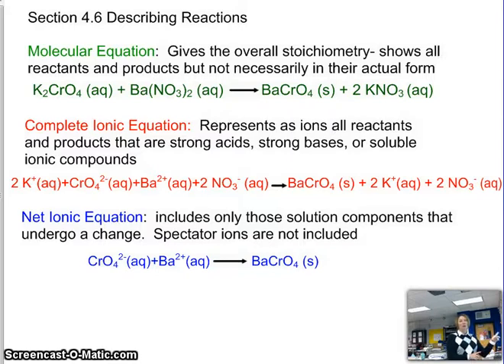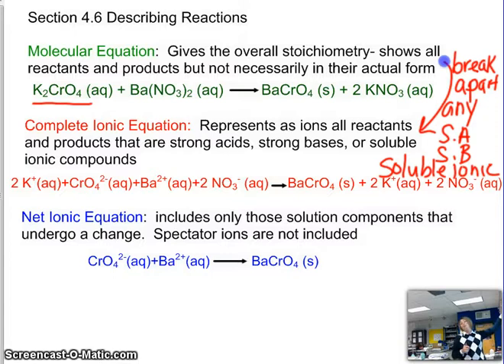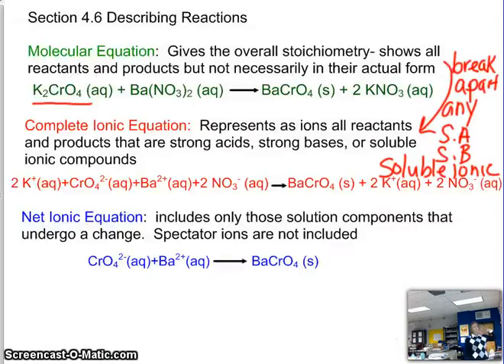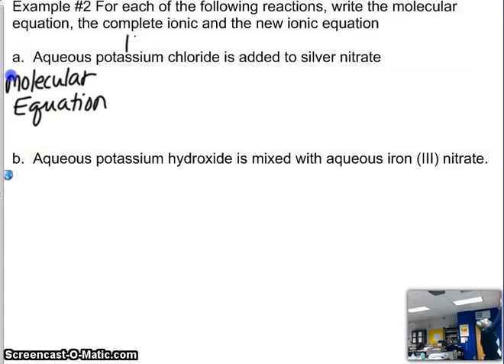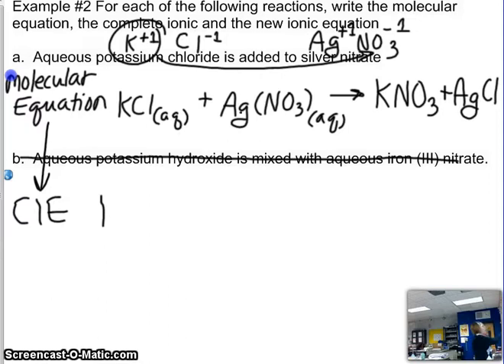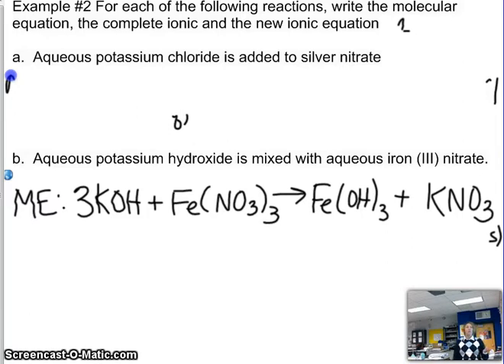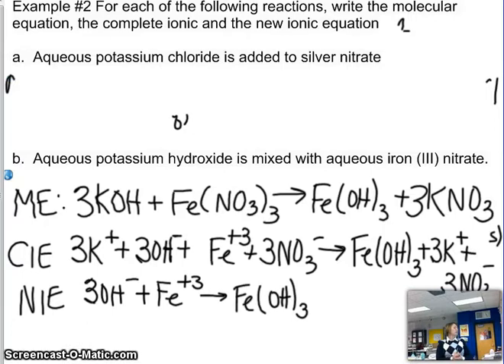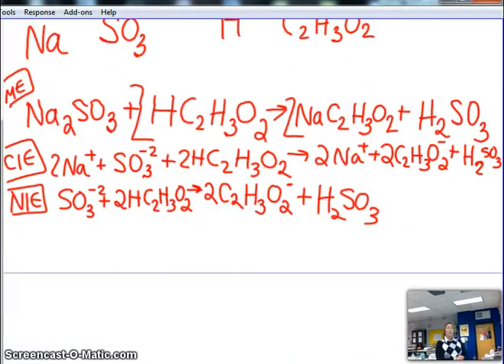AP Chapter 4 Lesson 5